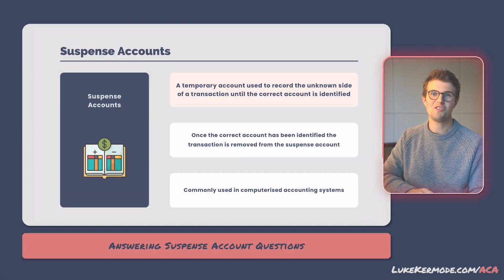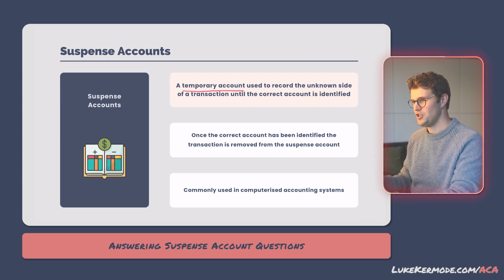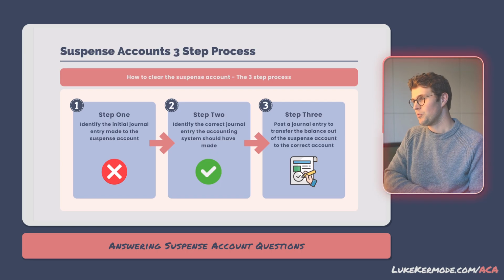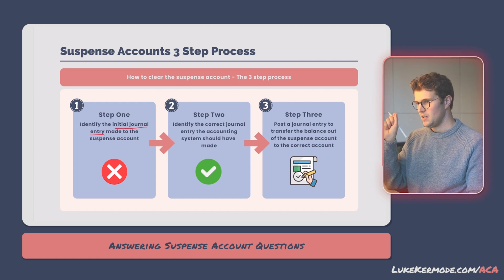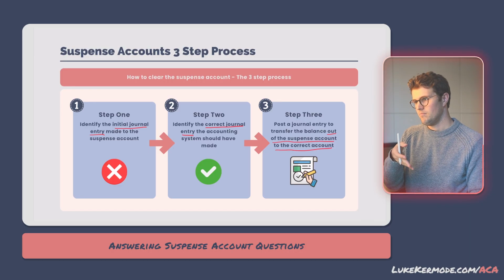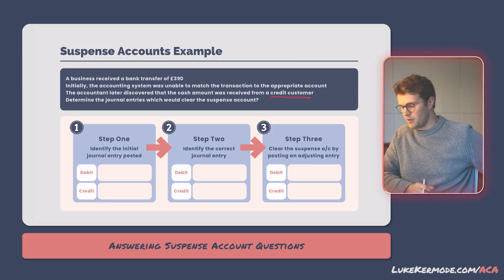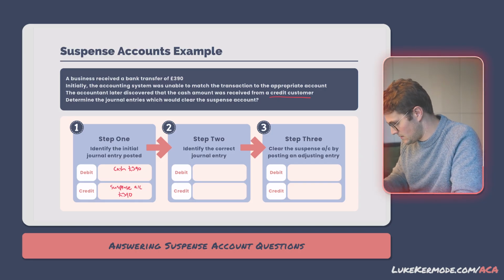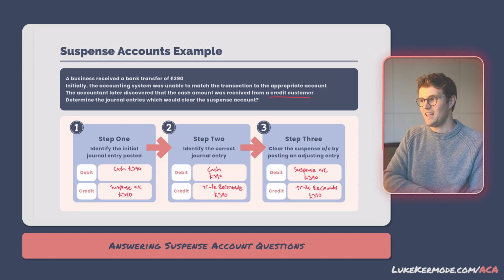How to Answer Suspense Account Questions | Accounting Fundamentals ACA ICAEW